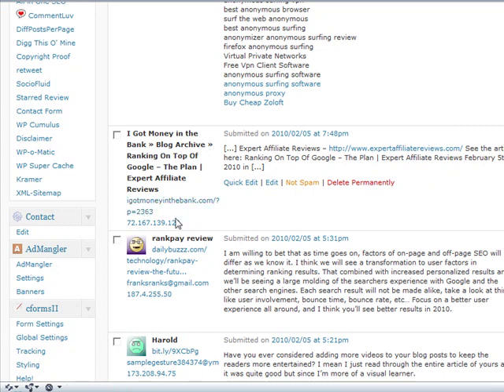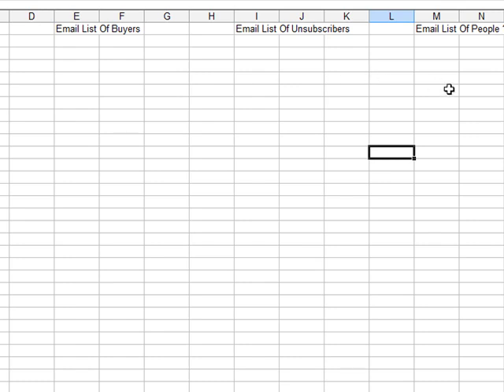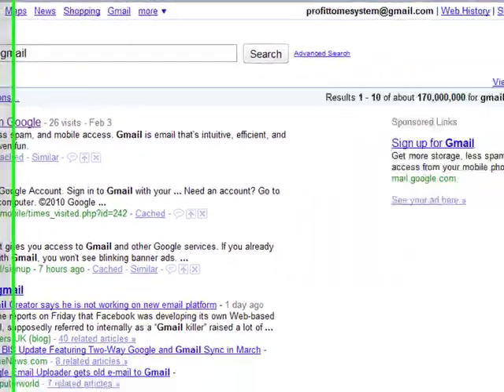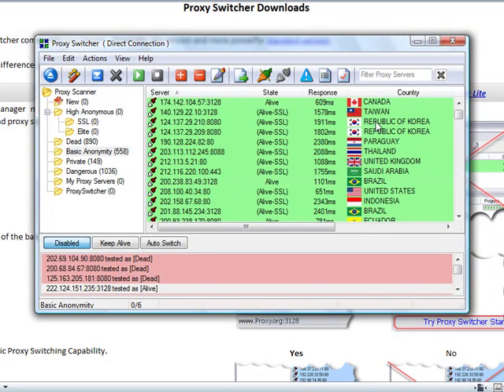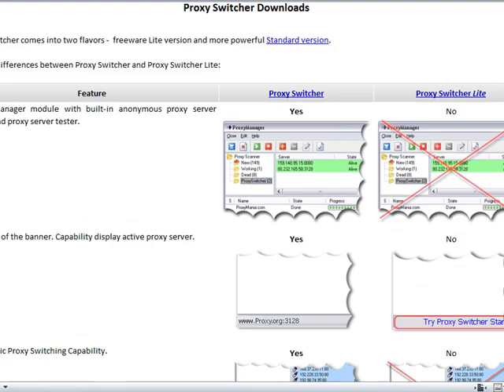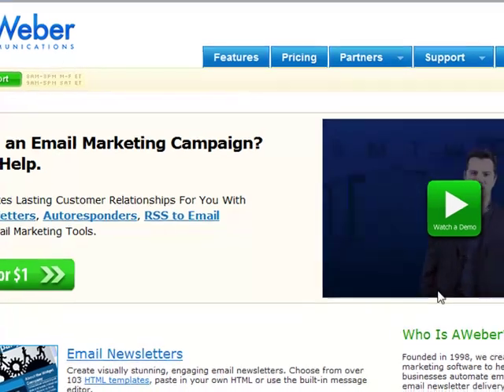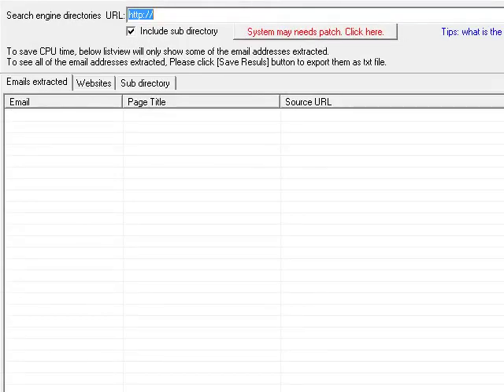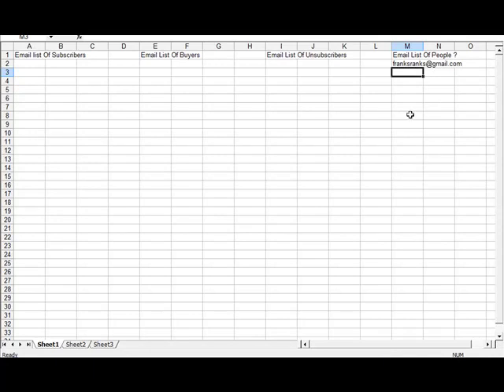List Building Black Hat Way